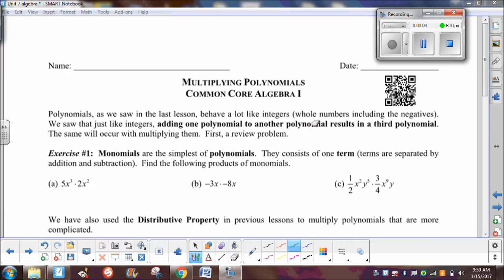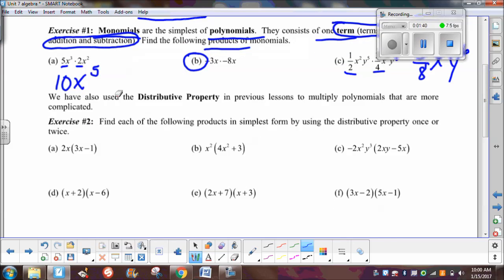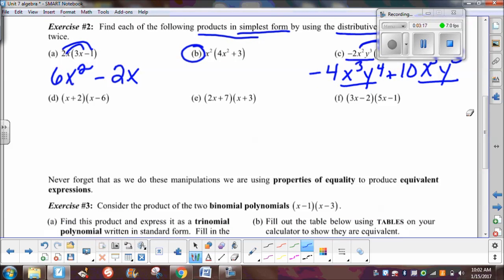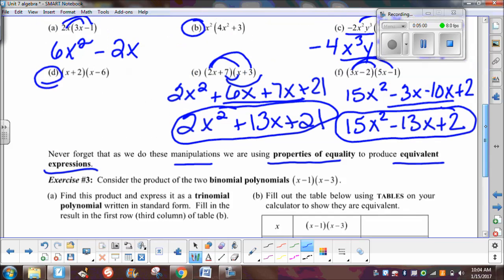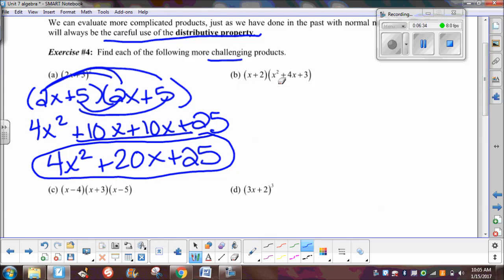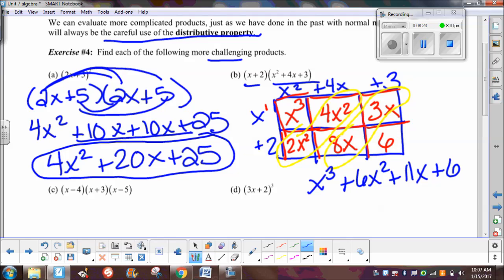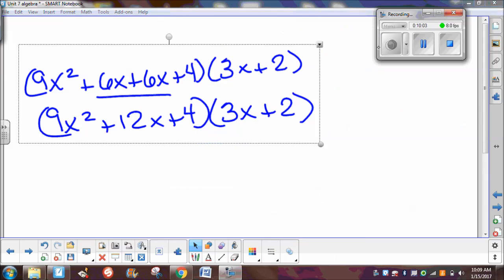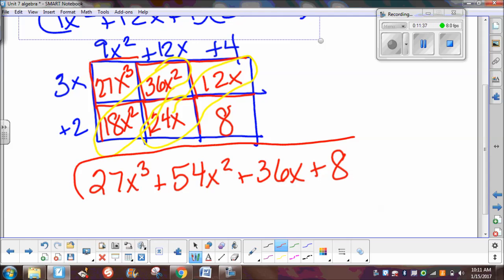Unit 7 alg lesson 2